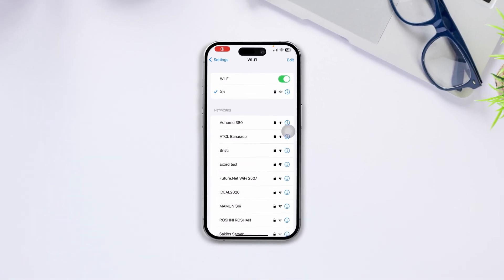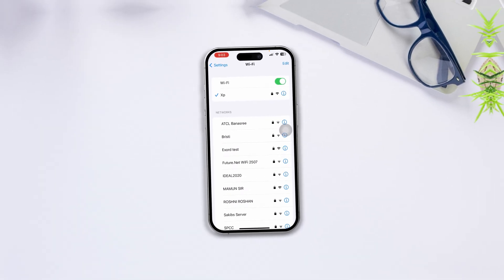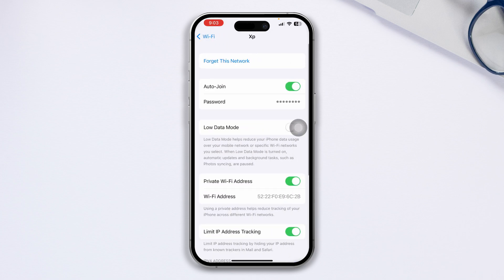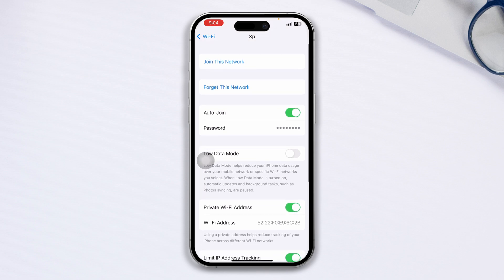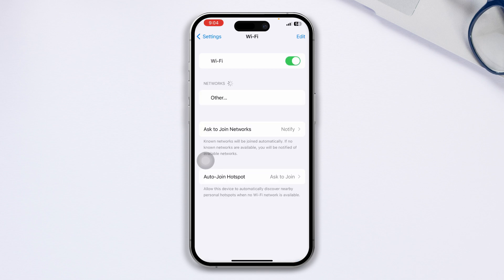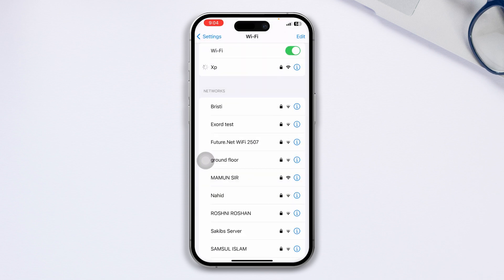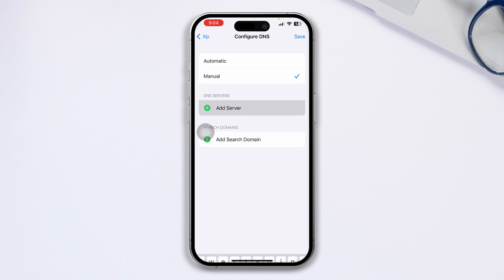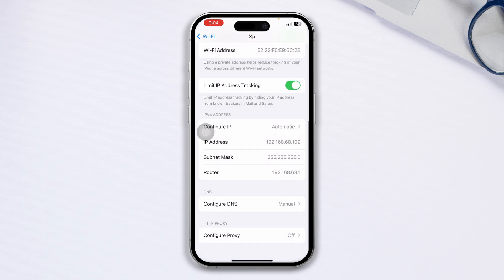WIFI connected but no internet connection on iPhone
📱🚫🌐 Struggling with iPhone WiFi issues after updating to iOS 17? 😩 Don't worry, we've got you covered! In this video, we'll dive into the frustrating world of "WiFi connected but no Internet connection" problems on your iPhone. 📶📵 From "Unable to join Network" errors to persistent disconnects, we'll explore the common issues and potential fixes you need to get your WiFi back on track. 🛠️🔧

Discover what might be causing your iPhone to lose its internet connection despite being connected to WiFi. 🤔📡 Whether it's a software glitch, network settings, or something else entirely, we'll unravel the mysteries and provide tips to resolve these annoyances. 🕵️‍♂️🔍